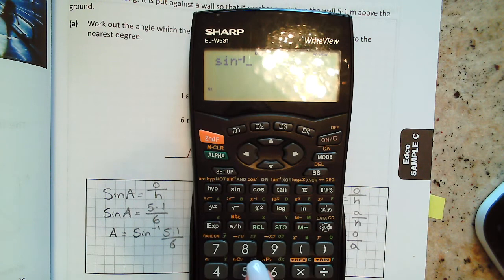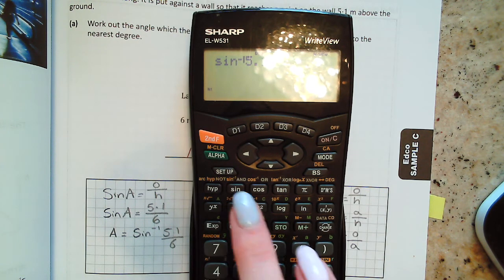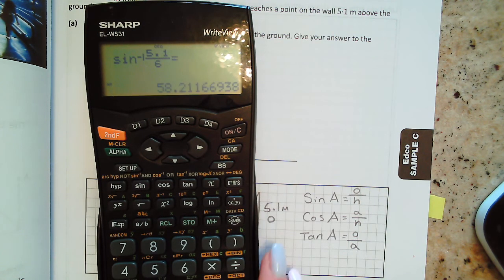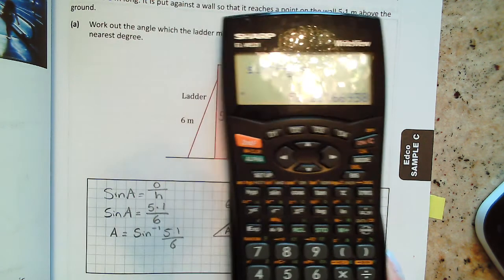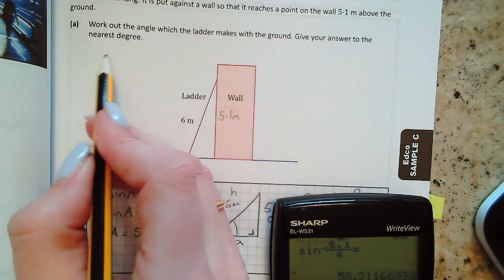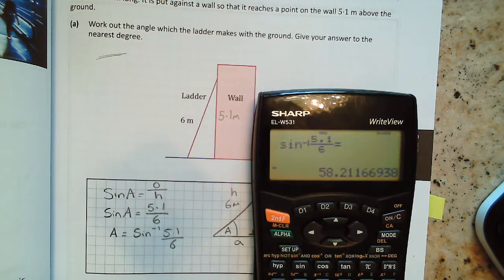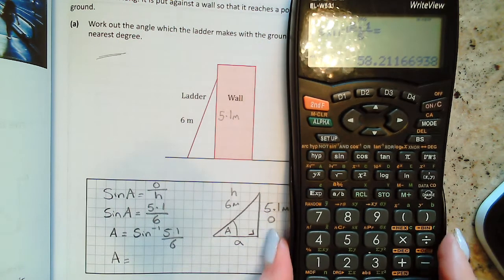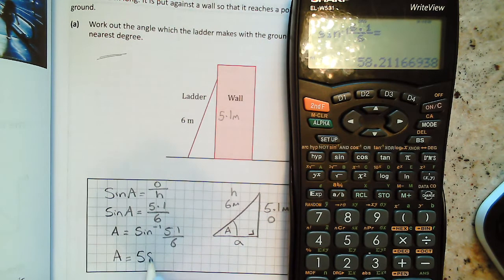HL JC Maths Trigonometry Sample C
Edco Sample Papers
New Junior cycle Papers Sample C